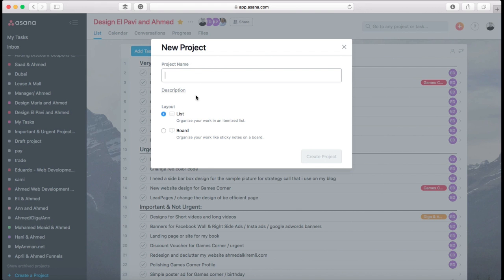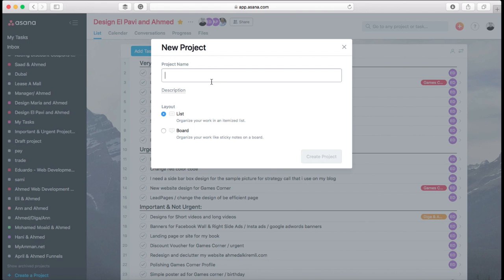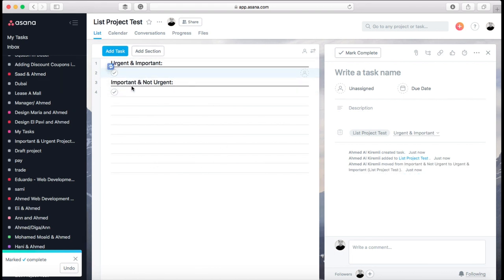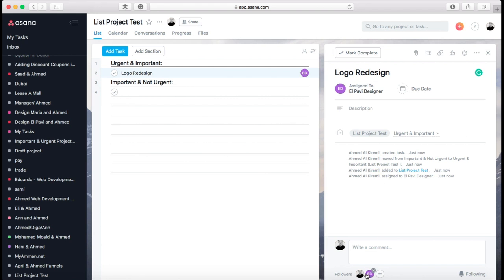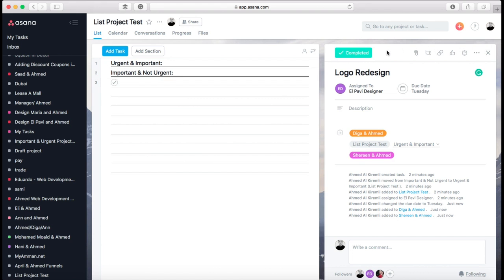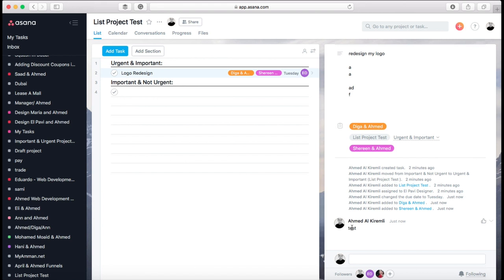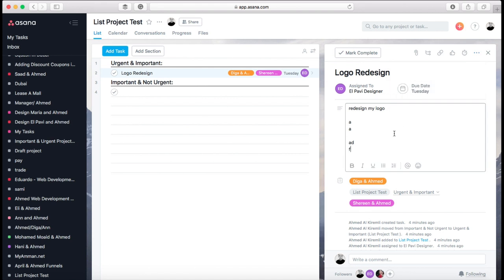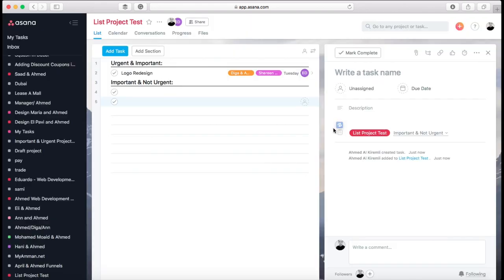How To Use The List Type Of Projects In Asana